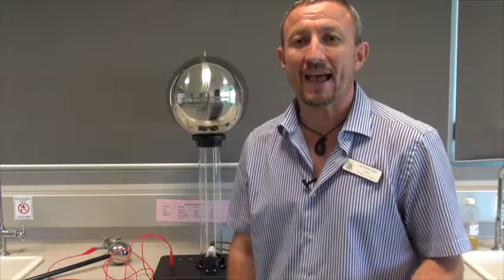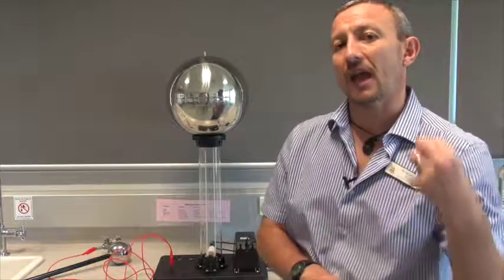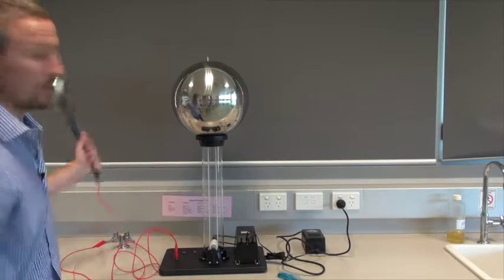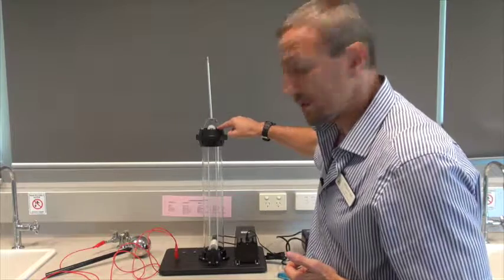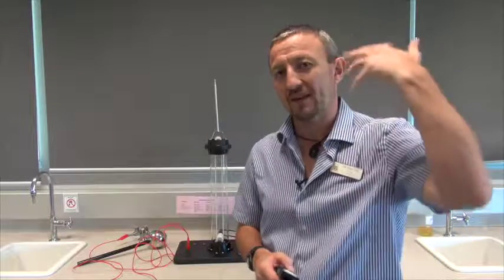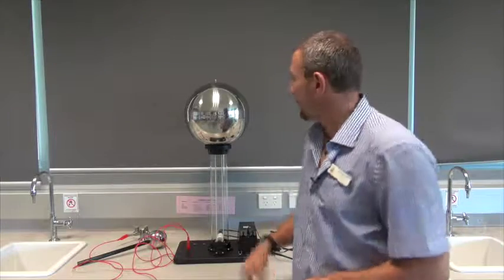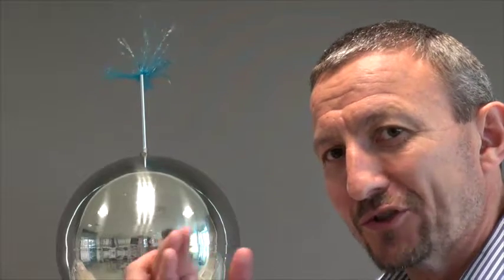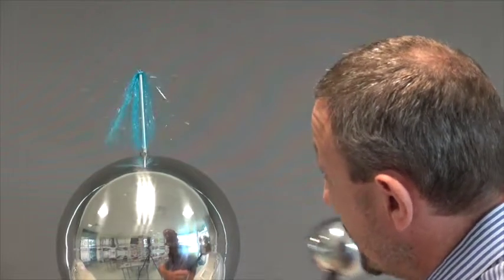Van Der Graaf Generator